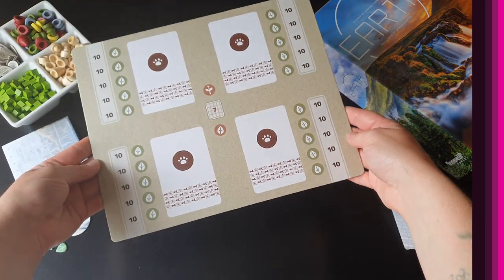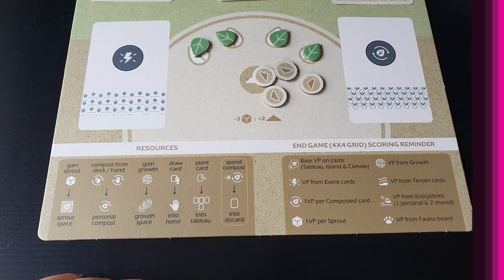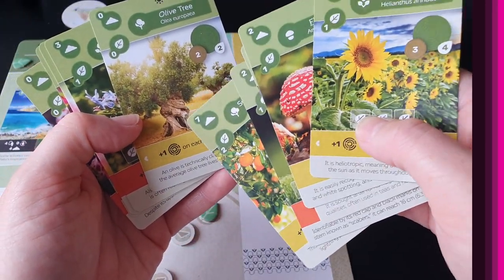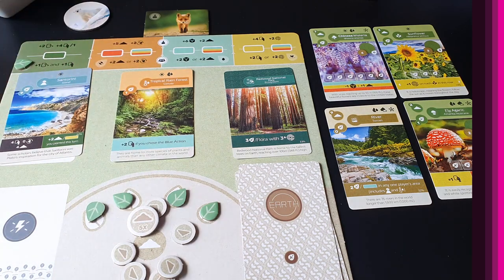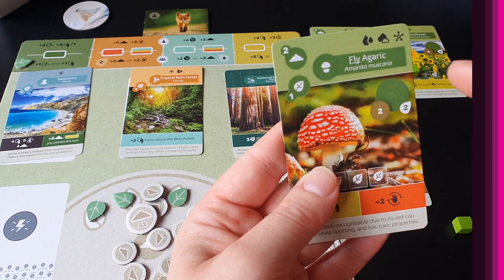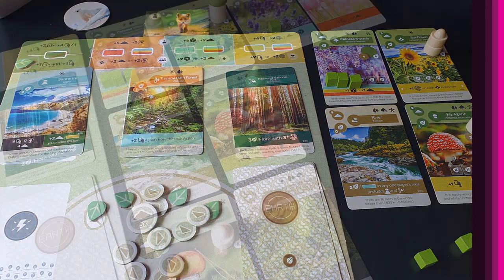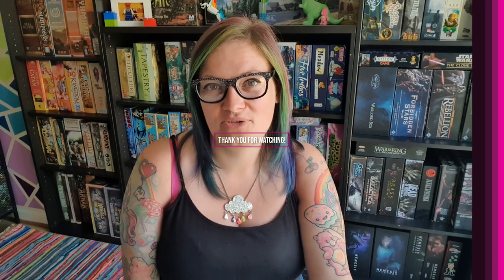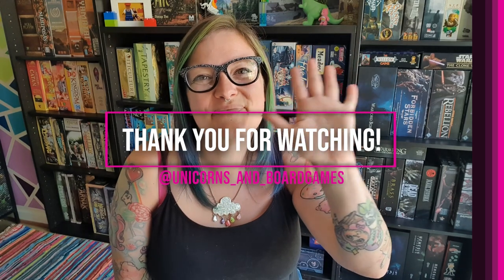Earth Boardgame by Inside Up Games - How to Play Tutorial and Review by Unicorns and Boardgames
I take a closer look at one of my purchases from UK Games Expo 2023, a brand new game Kickstarted by Inside Up Games - Earth which was winner of the People's Choice and the Judges Award for Best Game (Euro). In this video, I will teach you how to play - go through game set up, explain the key iconography used in the game, give an overview of a turn and explain the various actions available and the different types of cards, and then explain the end game scoring. I will also share my honest review of the game (skip to the review bookmark if you don't need the tutorial and just want to know my thoughts!)

This is my first EVER how to play video, so please let me know how you find it!

00:00 Intro
00:35 How to play
01:48 Set up
05:31 Player board and icons
09:46 Actions and cards
26:39 End game scoring
29:03 Review